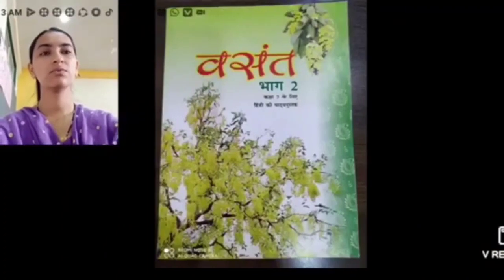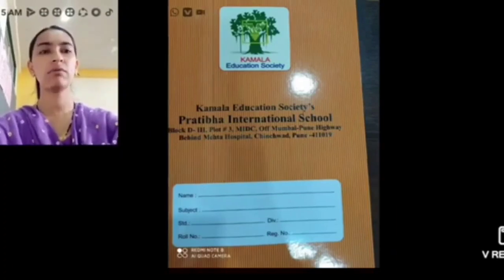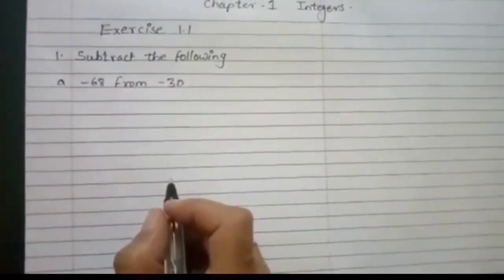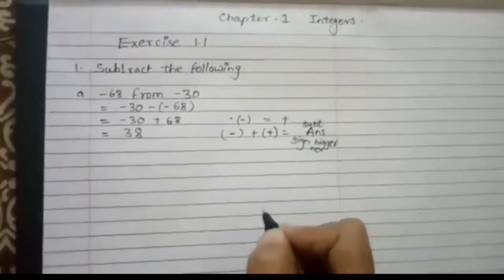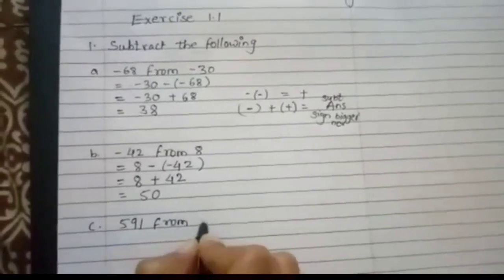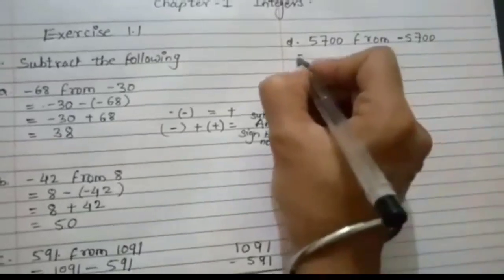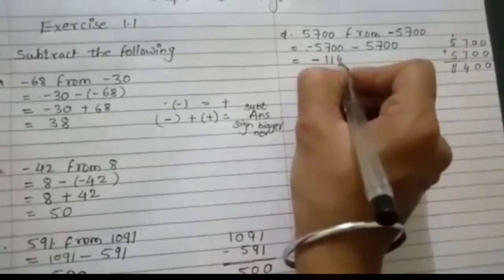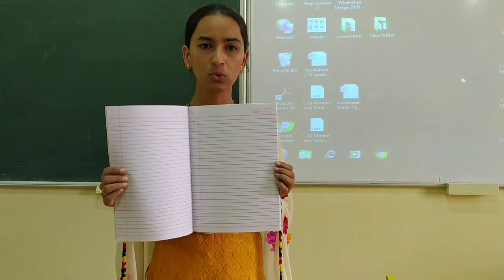7 std Book List